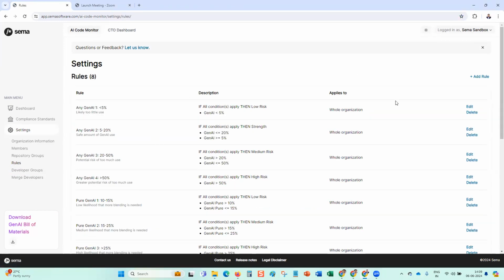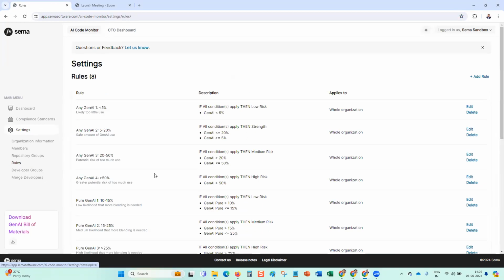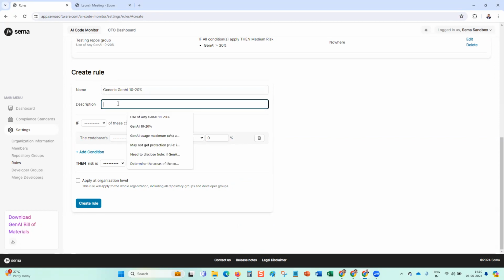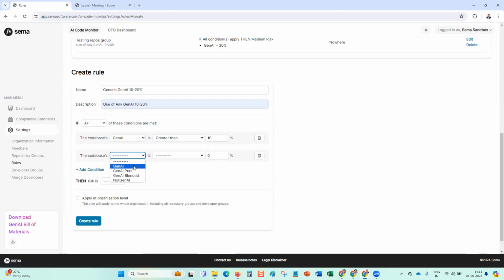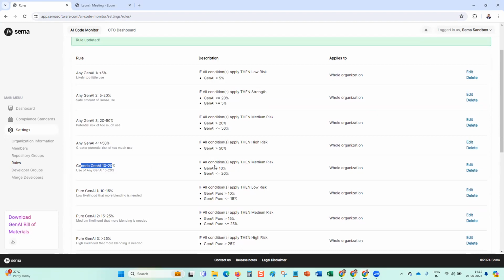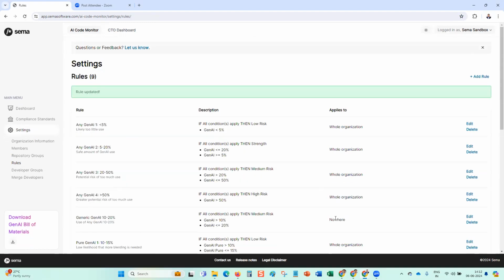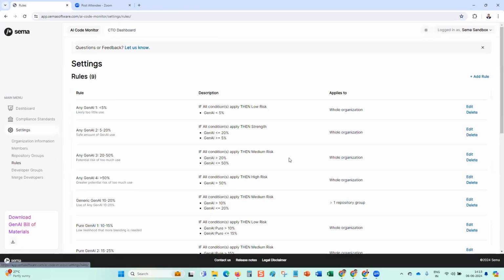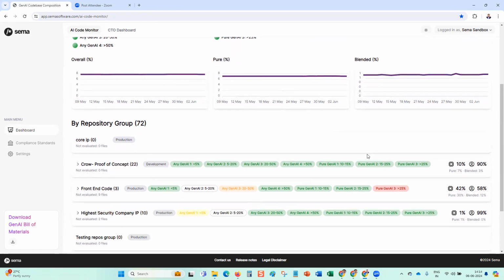Rules-AI Code Monitor Tool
By default, when you connect your GitHub account after Signup, AICM tool provides you with pre-defined rules applied at Organization level. Based on these rules you can see the risk status and traffic lights on the Dashboard.​

​If you want to create certain guidelines for GenAI code usage for your Repository groups or at Organization level, then you can set those as rules.​

These rules will allow you to define specific parameters for the GenAI code usage, and based on this you can visualize if the guidelines are being followed or not. The traffic lights at Organization level and Repository group level will indicate how these guidelines are being followed.​

You can manage the rules in the following ways:​

1) Add Rule / Create Rule​
- Name​
- Description​
- Conditions​
- Risk type​
- Is it applicable at organization level​

2) Edit existing rule​

3) Delete existing rule​